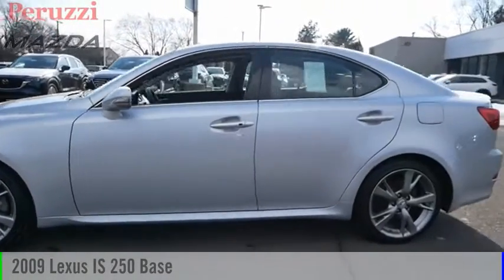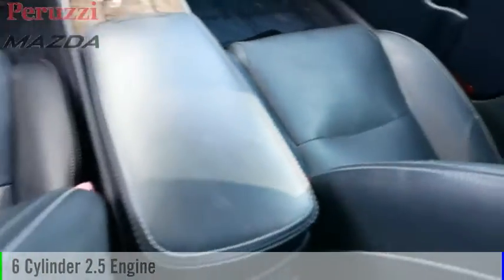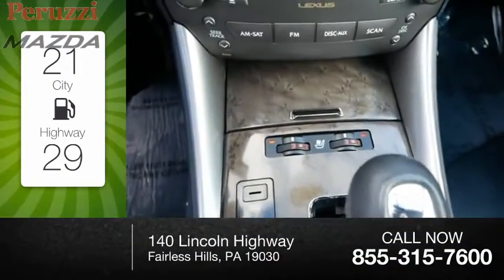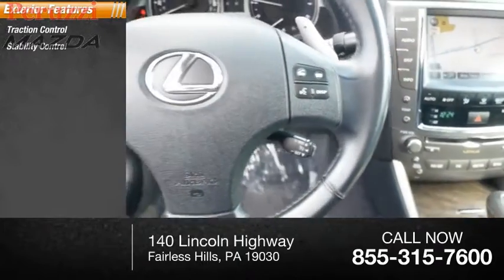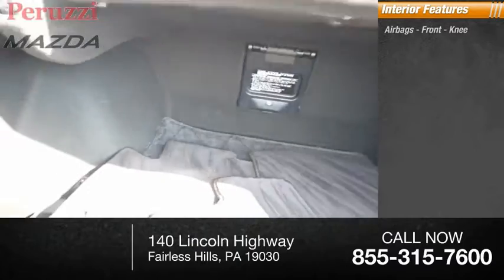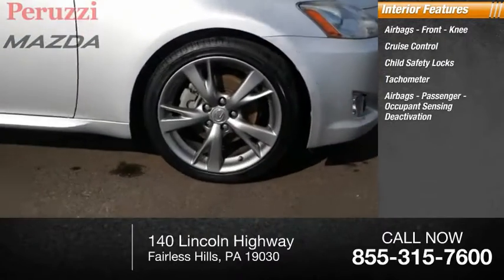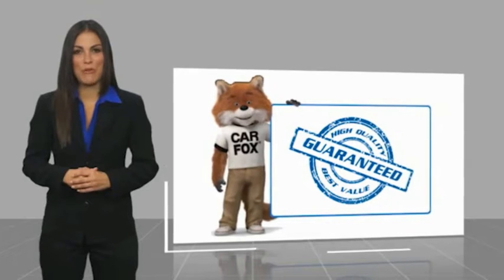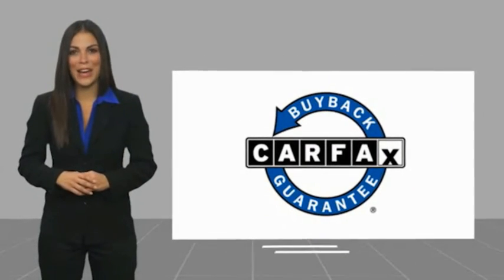2009 Lexus IS 250 Fairless Hills PA 220005CZ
2009 Lexus IS 250 Base

Peruzzi Mazda
140 Lincoln Highway

Clean Carfax, No Accidents. A 160pt vehicle inspection was performed by a Mazda Master Certified Technician. A copy of all service work is available upon request. Low interest rates available through one of our 30+ lenders. One Year of complimentary Oil Changes included on every Peruzzi vehicle purchase! To receive the advertised sale price you must finance through Peruzzi Automotive Group. The advertised sale price includes all dealer discounts as well as a $500 rebate.We make car buying easy, simple and stress free! Call Peruzzi today to schedule a no hassle test drive! Check us out online and see our full inventory of over 600 Pre-Owned Vehicles!